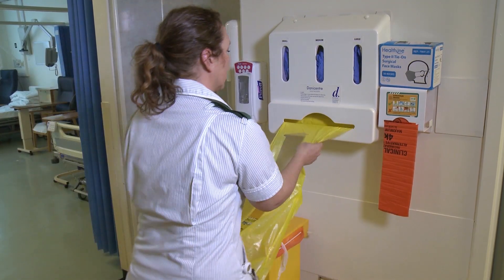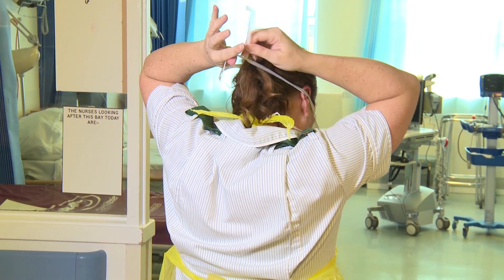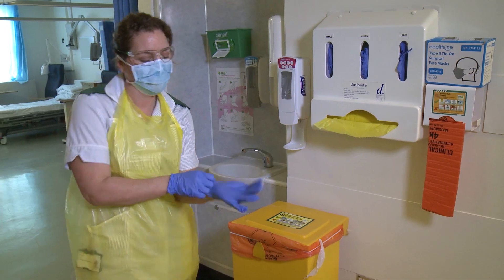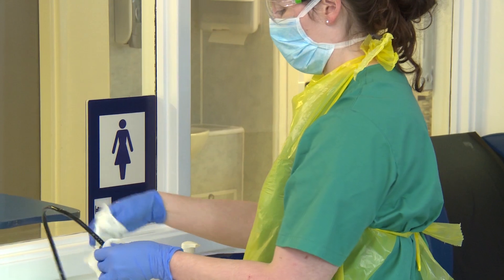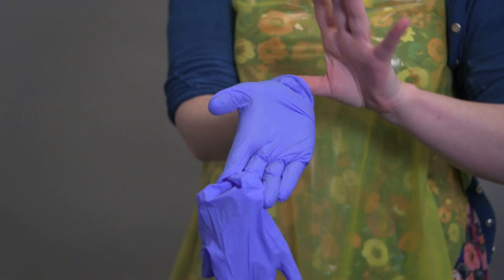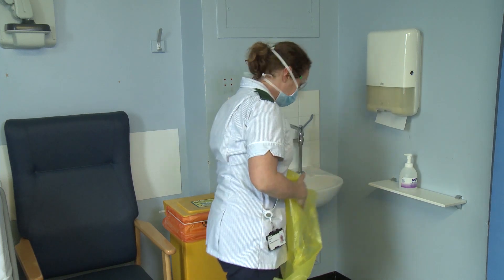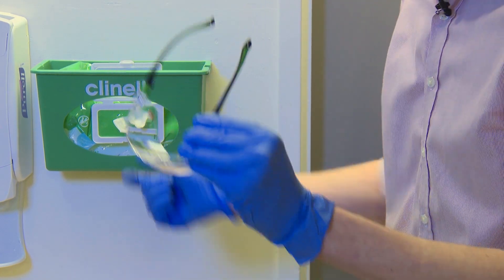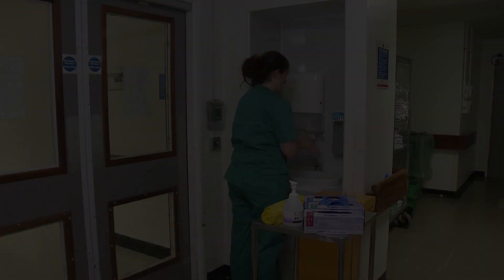Outpatient PPE procedures COVID-19 (Scenario 5)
CONTENTS

Donning PPE
00:24 ... Wash hands
00:32 ... Put on plastic apron  plastic apron
00:45 ... Put on a fluid resistant surgical face mask
01:10 ... Put on eye protection and gloves
01:29 ... Time in high-risk zone

Doffing PPE
02:00 ... Take off gloves
02:25 ... Take off apron safely
02:42 ... Leave room safely
02:48 ... Take off eye protection
03:00 ... Clean eye protection
03:07 ... Take off face mask safely

FULL TRANSCRIPT
Scenario 5 whilst the following scenario has been filmed on a general hospital ward the PPE  procedures remain the same.

[DONNING]
Personal protective equipment should be put on before entering the room.

Wash hands using the appropriate technique, this will be detailed on the soap dispenser and on posters.

Don plastic apron.
Snapping the neck loop in half allows the neck to be fully covered

Put on fluid resistant surgical face mask: ensure it is closely fitting and fully covers the nose and mouth.Position the upper straps on the crown of your head, above the ears and the lower strap at the nape. Ensure mask is flat against the cheeks. With both hands mould the nose piece from the bridge of the nose firmly pressing down both sides of the nose until you have a good facial fit

Place either face shield or goggles on to protect your eyes if high-likelihood of blood, or body fluid exposure including respiratory secretions – this is strongly recommended if contact is to be made within  1 meter of the patient’s face

Put on gloves.

Please ensure a safe distance is kept from the patients face at all times. Ensure you have any equipment you require to hand and that a regular cleaning schedule is in force, treat any equipment as contaminated unless you personally have witnessed it being cleaned appropriately.
Do not spend more time than is necessary in the high-risk zone equivalent to 1 meter of the patients face and ensure that the patient is looking away from you at all times.

[DOFFING]
Please start removal of Personal Protective Equipment within the isolation room.

Remove gloves -- grasp the outside of glove with the opposite gloved hand; peel off. Hold the removed glove in the remaining gloved hand. Slide the fingers of the un-gloved hand under the remaining glove at the wrist. Discard as clinical waste.

Alcohol gel hands and repeat at every stage of the doffing process.

Remove apron – unfasten or break apron ties and pull away from the neck and shoulders, touching the inside of the apron only.  Turn apron inside out, fold or roll into a bundle and discard.

Alcohol gel hands before and after exiting the room.

To remove goggles or face shield, use both hands to handle the elastic straps (or arms of goggles) by pulling upwards then over the head, close eyes as you pull. Outside of goggles or face shields are contaminated and shoud not be touched . Remove mask untie or break the bottom ties then untie or break the top ties and remove by handling the ties only. Discard as clinical waste by leaning forward slightly.